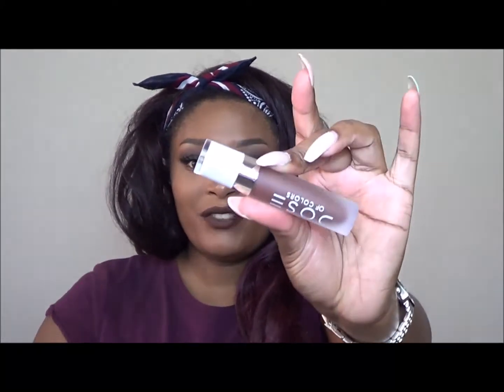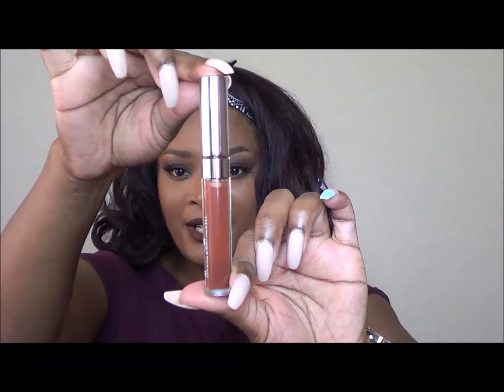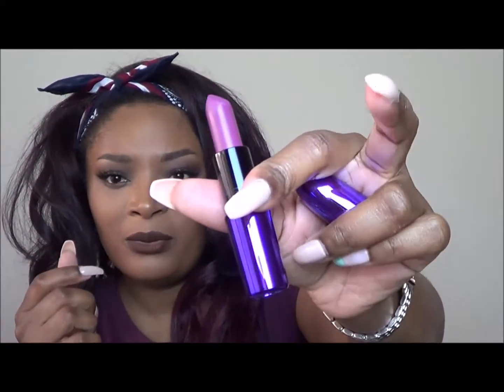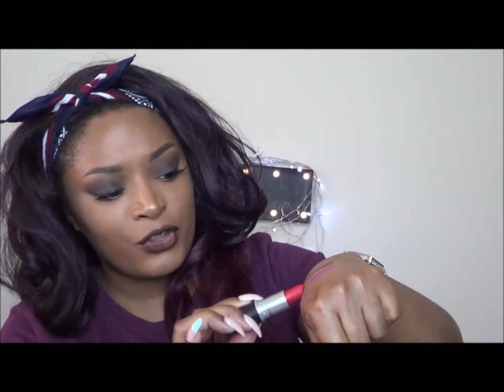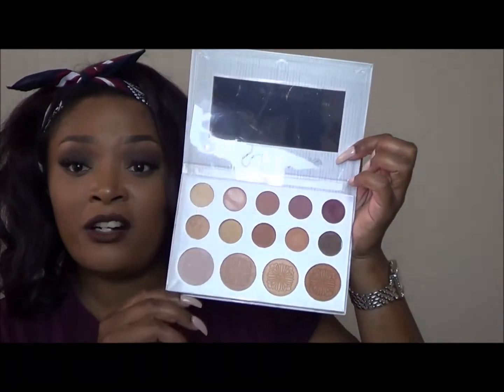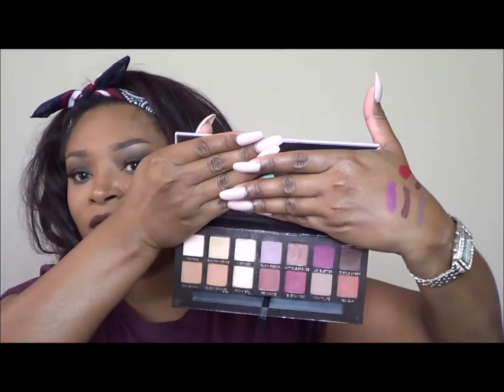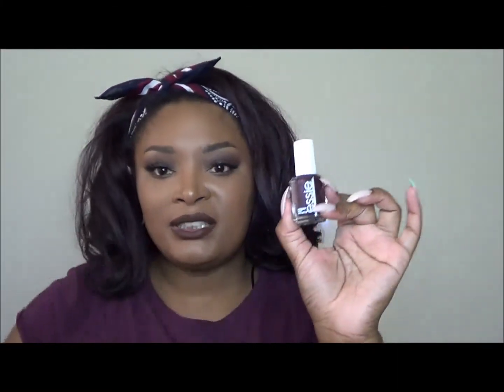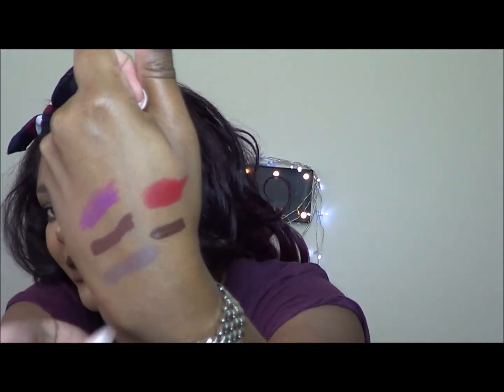FALL FAVORITES....2016.....MAKEBEAUTY4EVA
Thought I would share some of my fave beauty products to use for fall, hope you enjoy!!!

                                                ** Be Beautiful **

s336
makeup for dark skin, brown girl friendly, beauty channel, beauty community, makeup, how-to, style, beauty tips, fall favorites, 2016, nail polish, cosmetics, mac cosmetics, Colourpop cosmetics, e.l.f. beauty, dose of colors cosmetics,